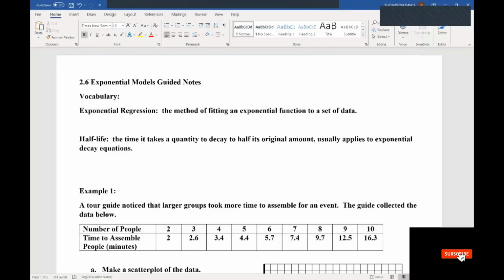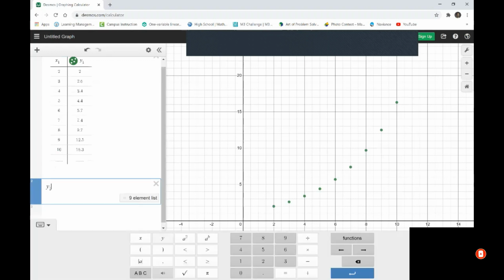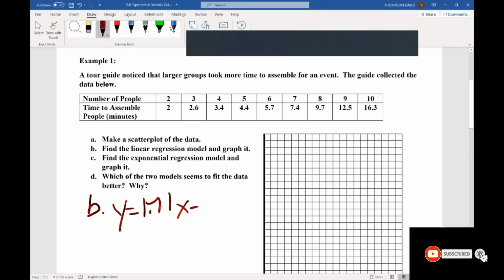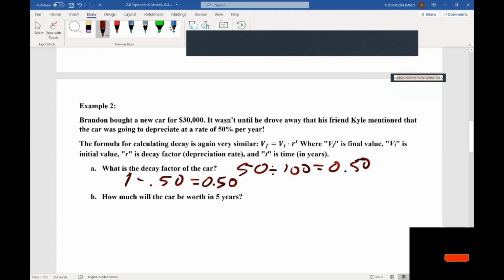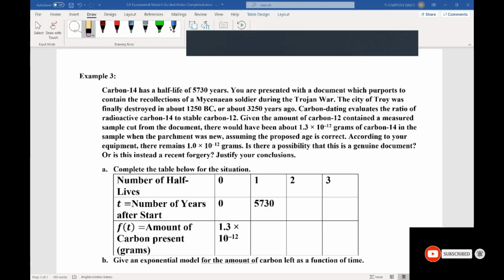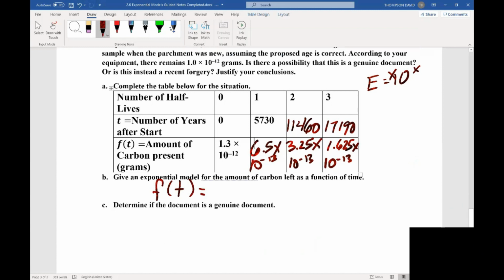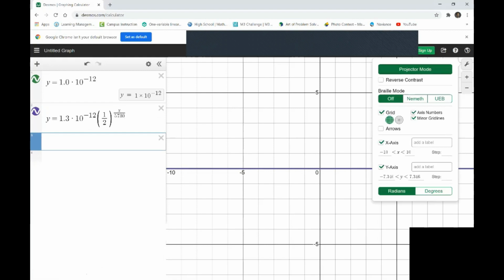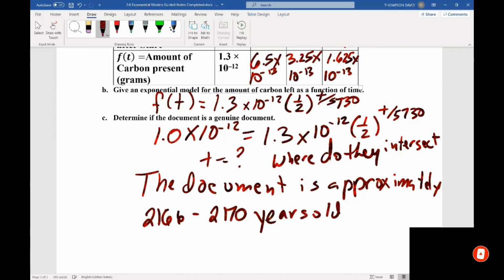2.6 Exponential Models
Integrated Math IV is the 4th year course in a high school math sequence.  In this video Mr. Thompson teaches how to work with exponential functions and determine whether a function is exponential growth or decay.